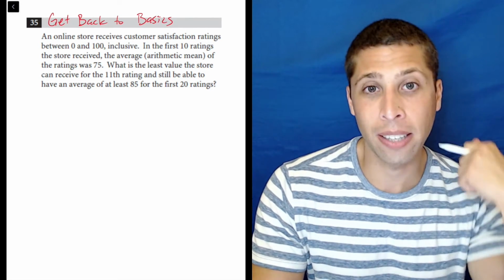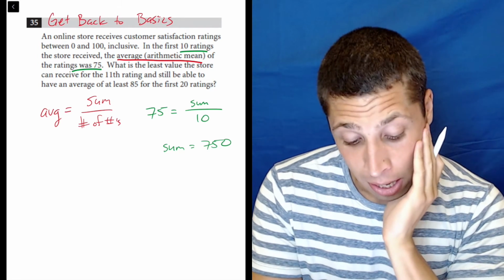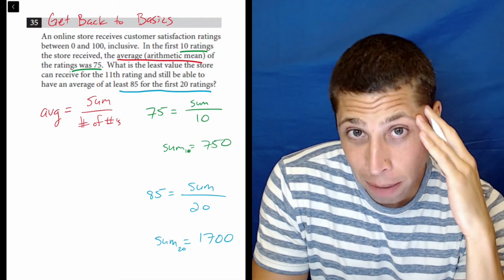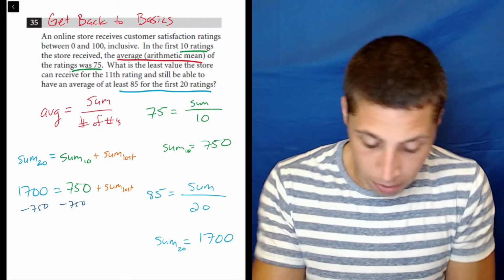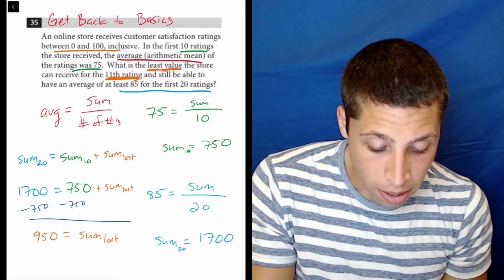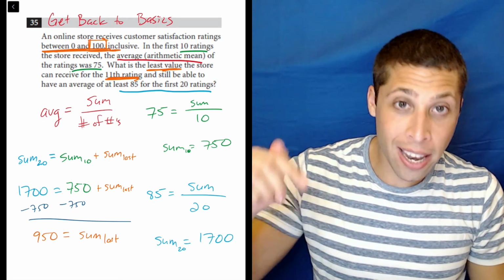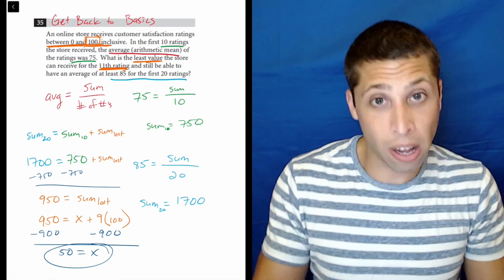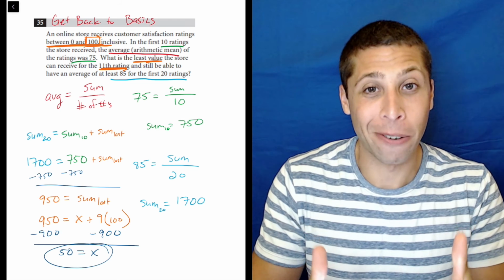SAT Test 3, Section 4, Question 35